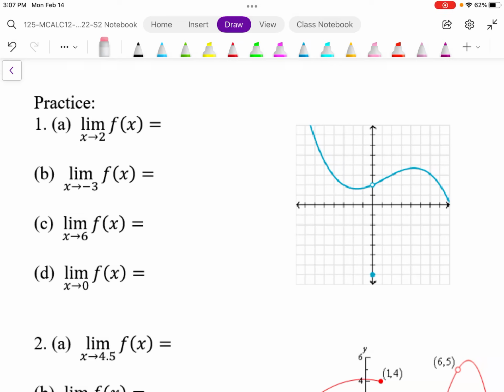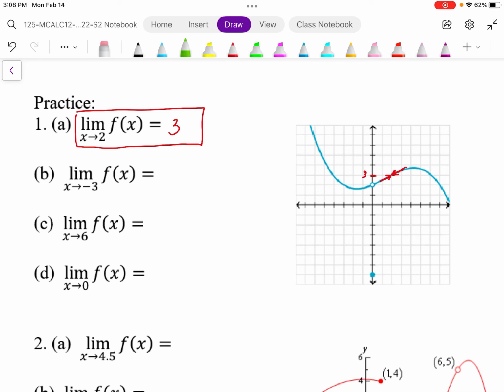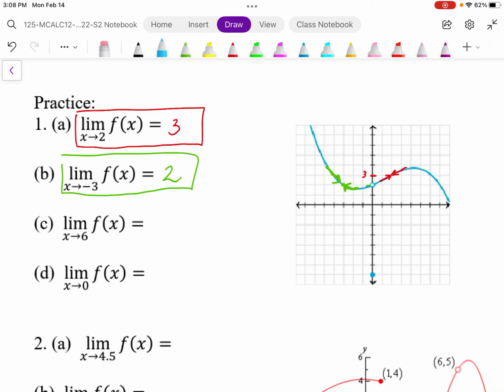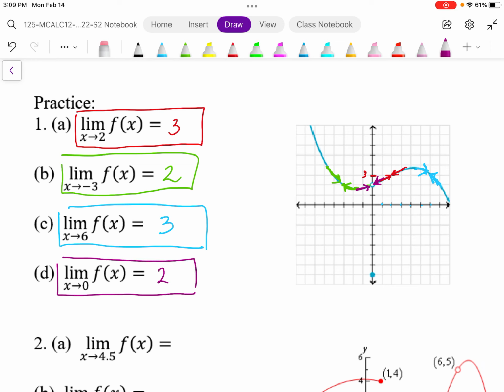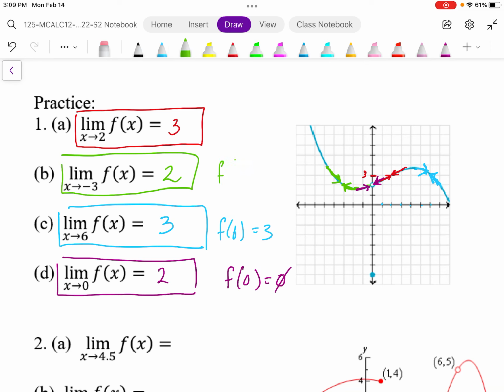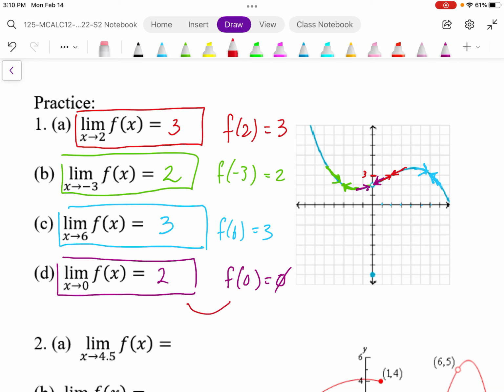01 Intro to Limits Part4